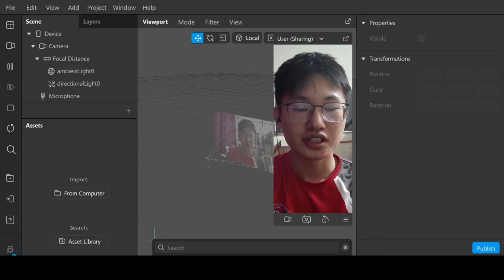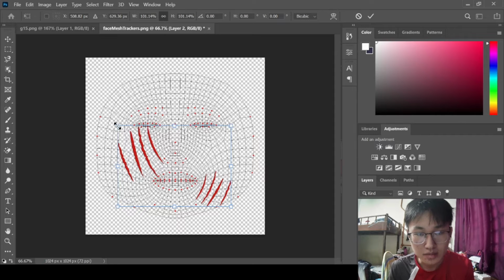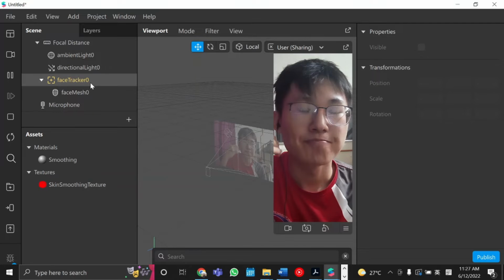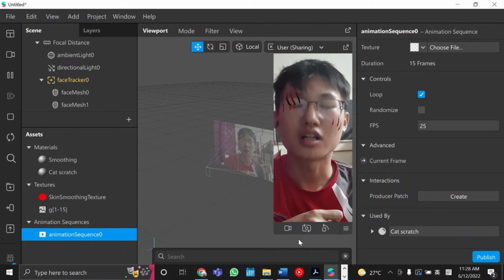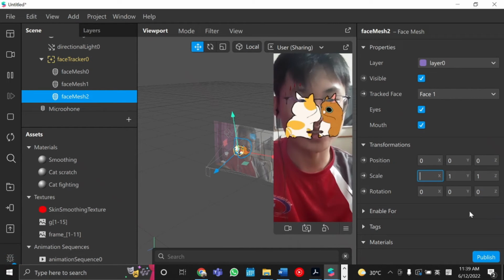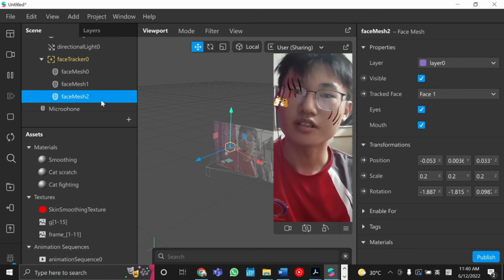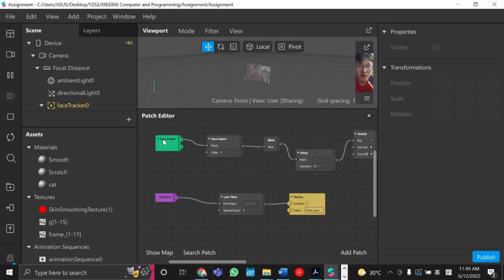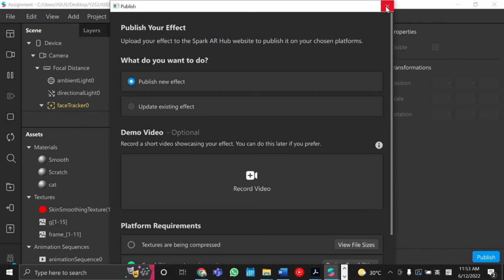U2003866 KIB2006 Video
This is a video presentation of how I create my Instagram filter using AR Spark Studio under the course KIB2006 Computer and Programming.
Name: Dei You Song
Matric Number: U2003866